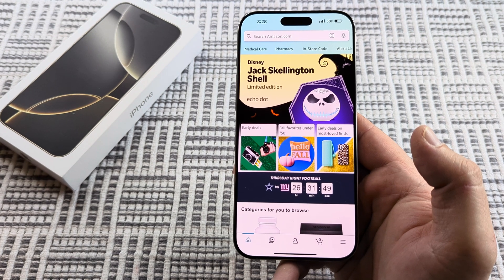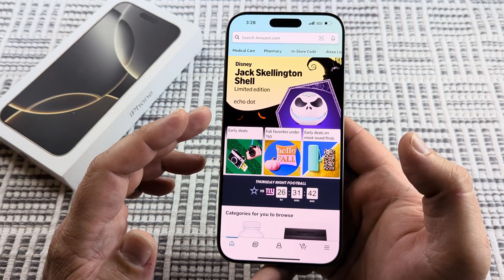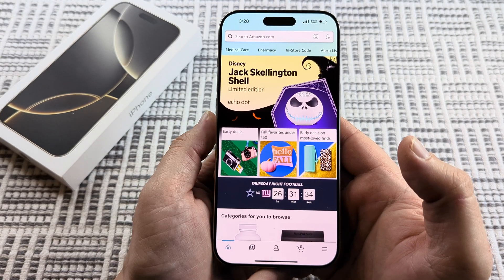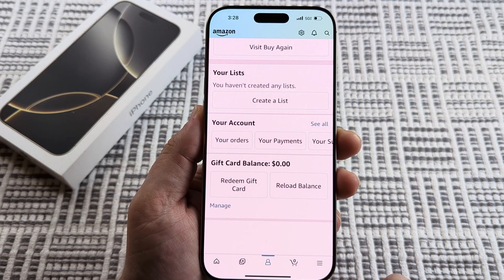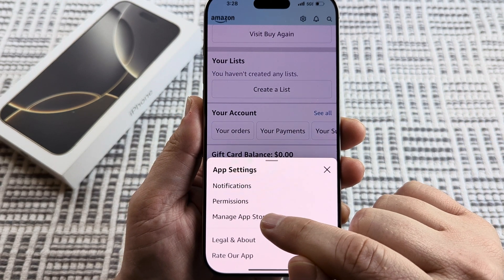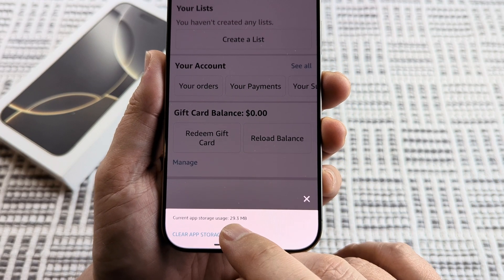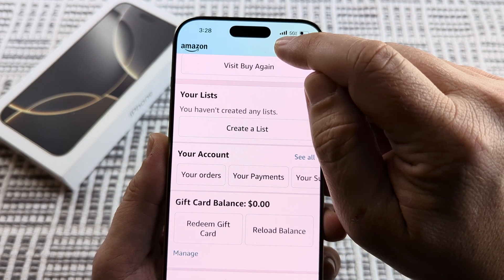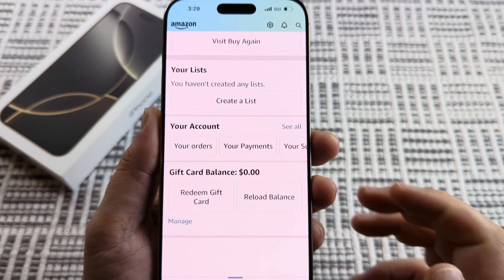How To Clear Amazon App Cache On iPhone! (Easy)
This quick guide will show you how to clear Amazon app cache on iPhone to reduce lag and give you a much smoother experience.